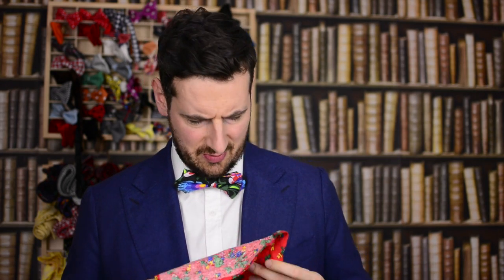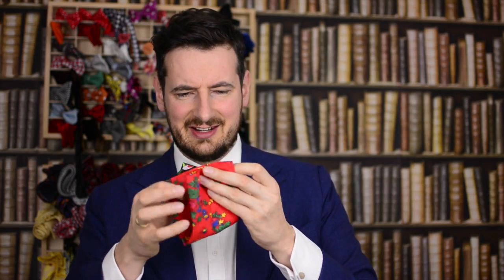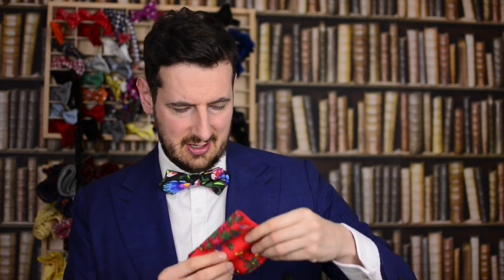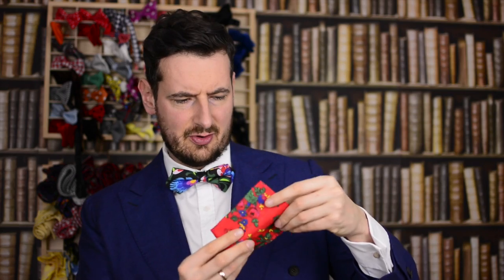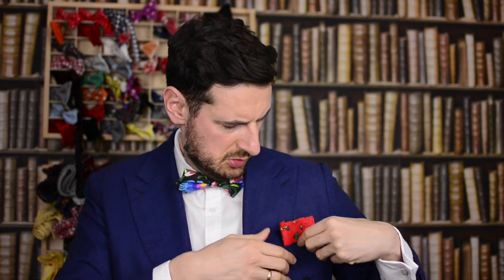Red Flower Pocket Square - Premium Handkerchief. Blogger Basics & Essentials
- Click to find out the latest products and Blog information from Michael Frackowiak - the creator of Men's Finest.

- Our Blog on Why you should never match your pocket square with your tie...

Video Summary:
0:10 - What would you say to the Red Flower Pocket Square?
0:20 - How to fold that Handkerchief
0:35 - Do you like it?

My Fashion Blog Articles:

- 5 things he should know before the wedding

Category
How-to & Style
Licence
Standard YouTube Licence blogger basics essentials